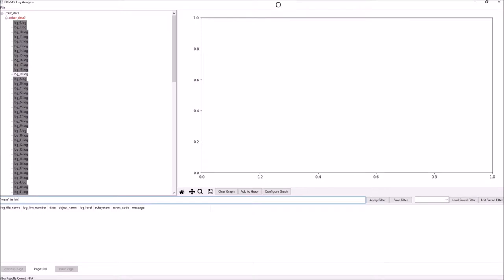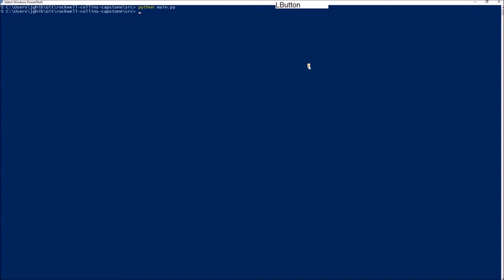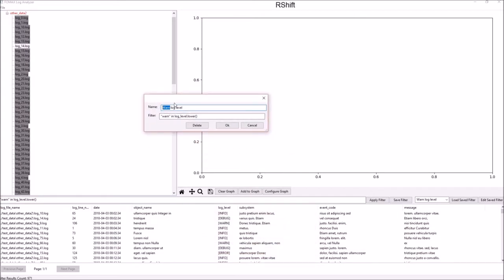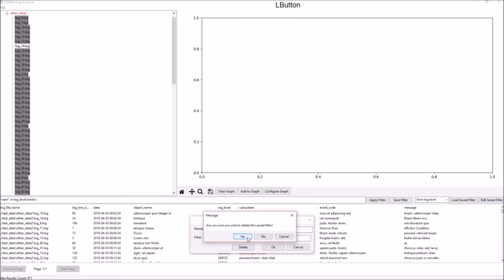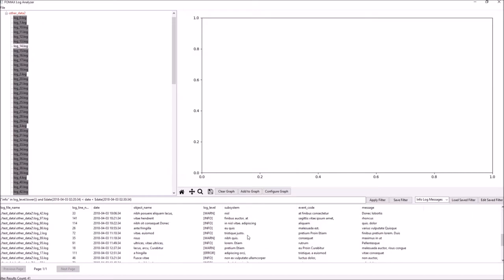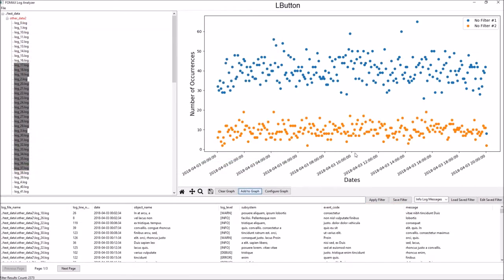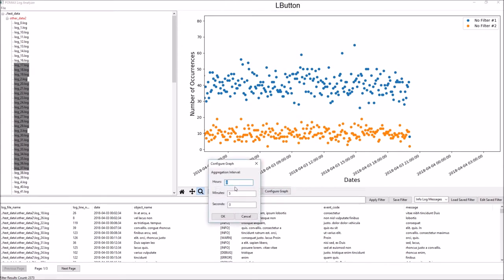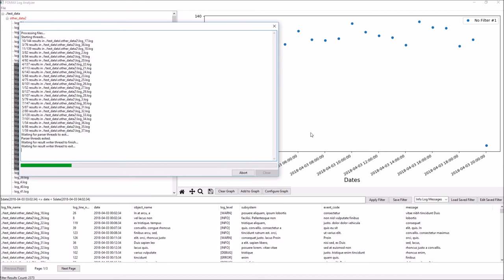RockwellCollins 2018 Three minute short video